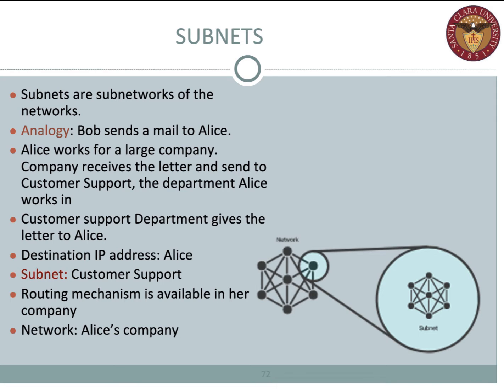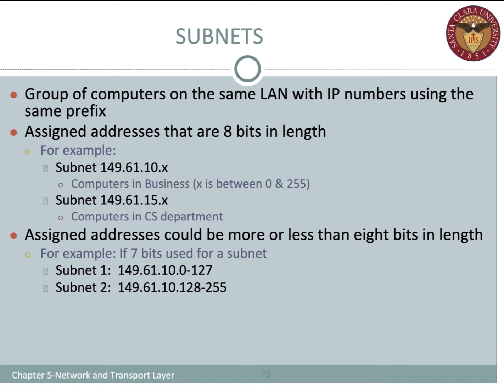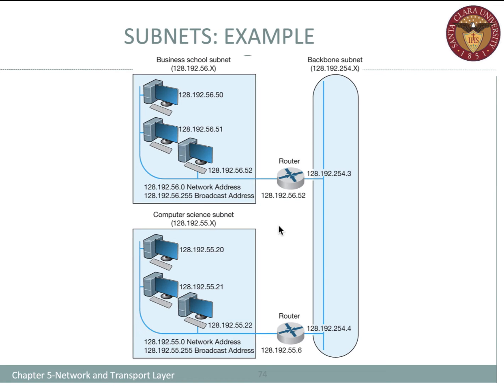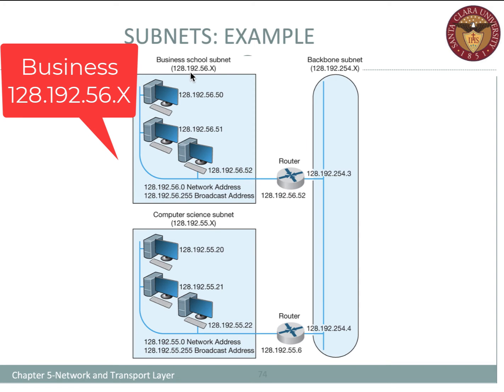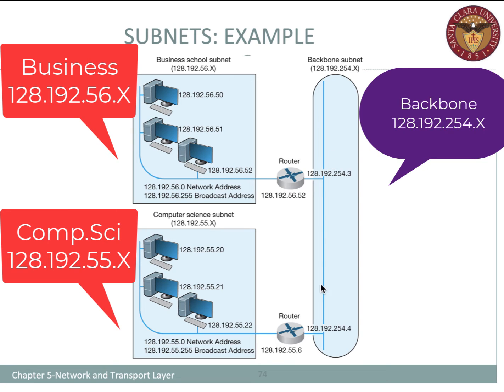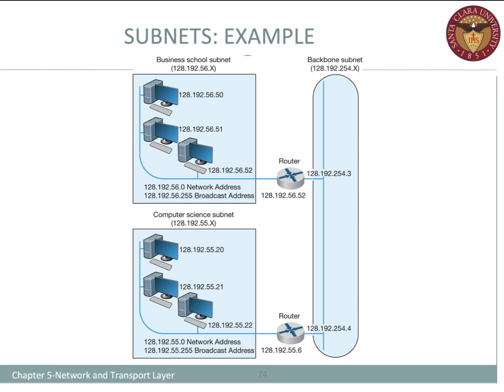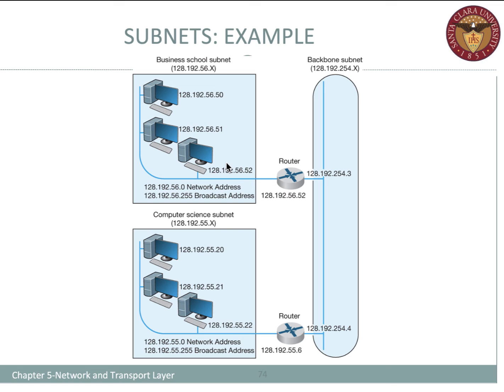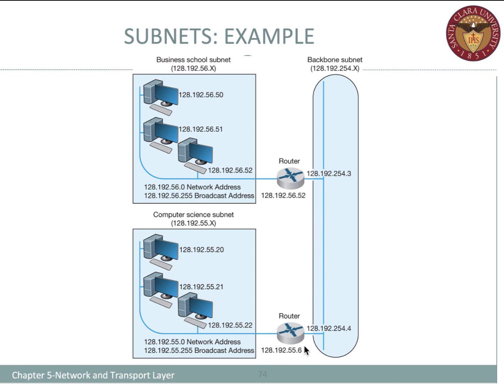4-What is a subnet?